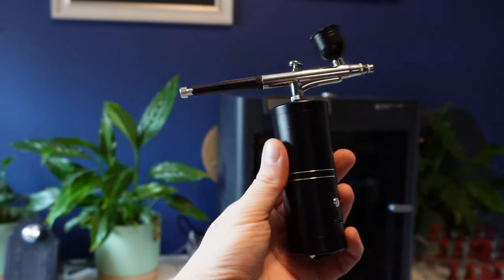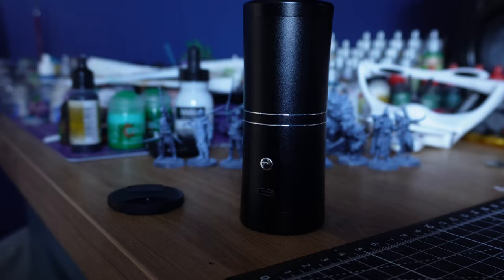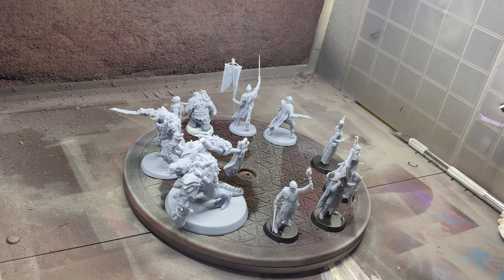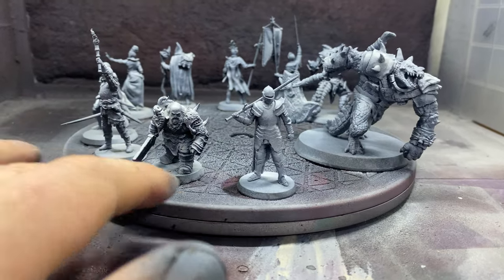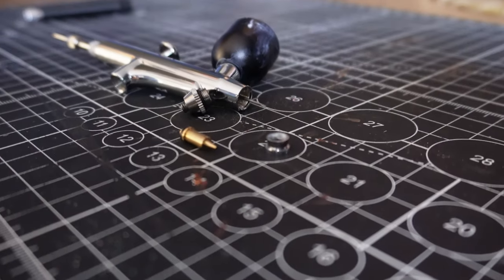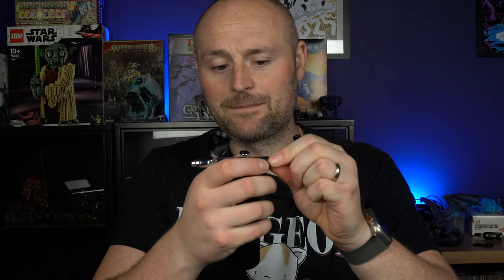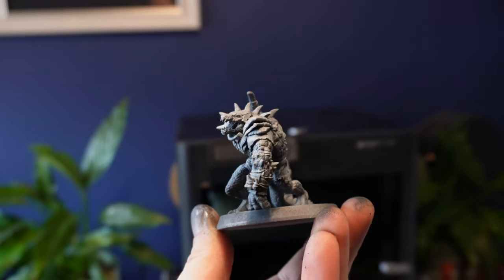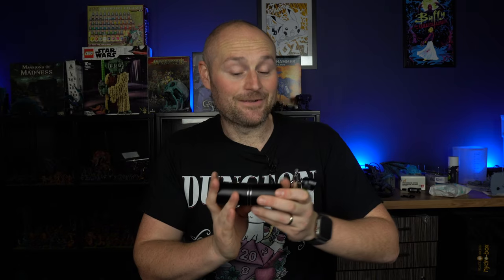Portable Airbrush Primer: Budget Bliss or Painting Disaster?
In this video I'll be testing out a super budget portable primer to see whether or not it's worth picking one up!